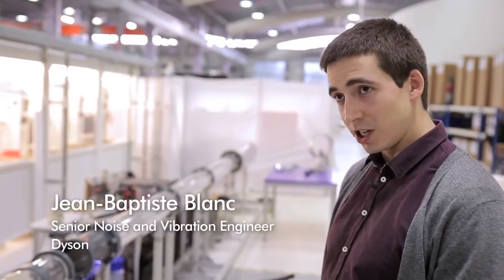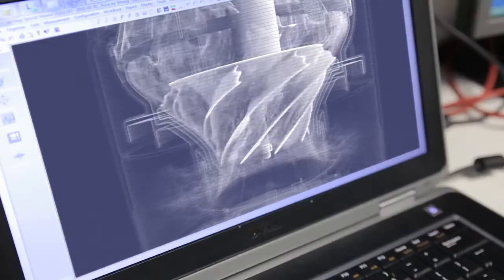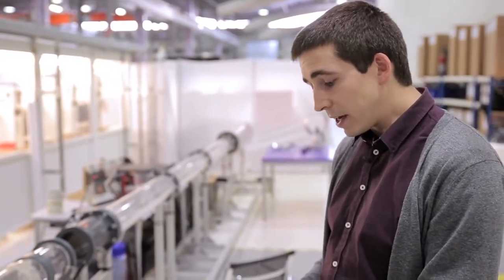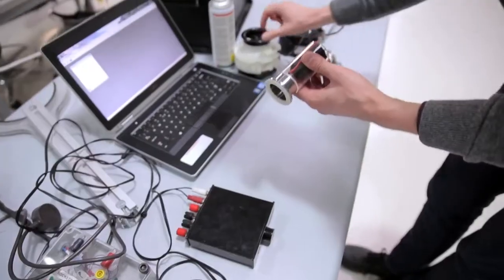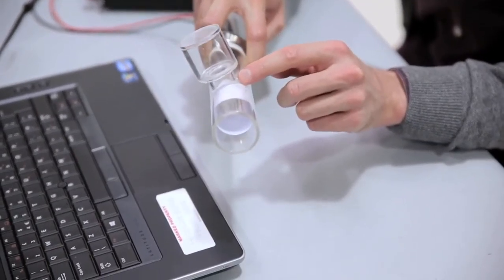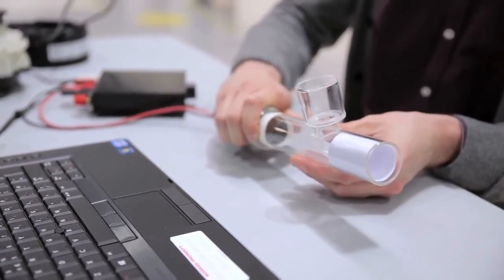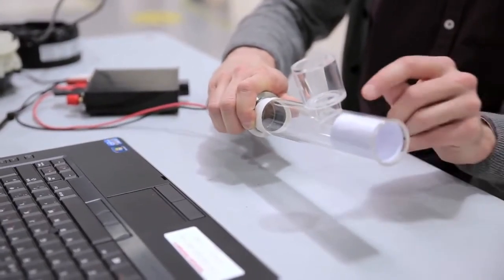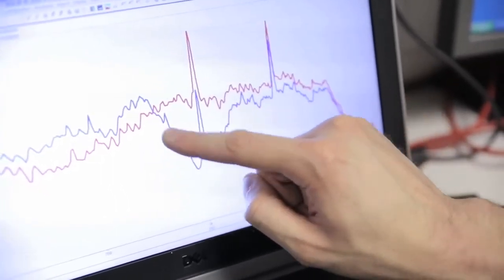Dyson AM06 Air Multiplier Fan Technology Explained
The new Dyson AM06 Air Multiplier Fan features a wide range of technologies to give perfect performance every time. It is now 75% quieter and consumes 30% less energy than the Dyson AM01.